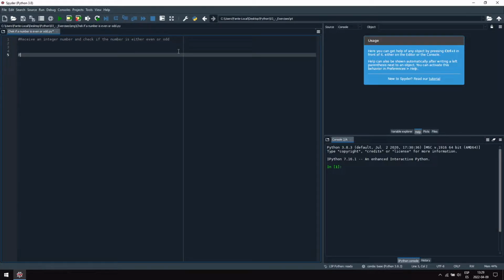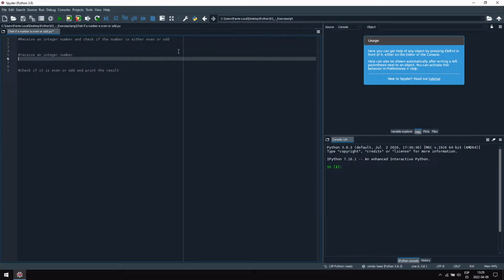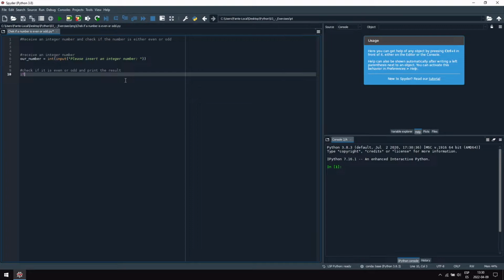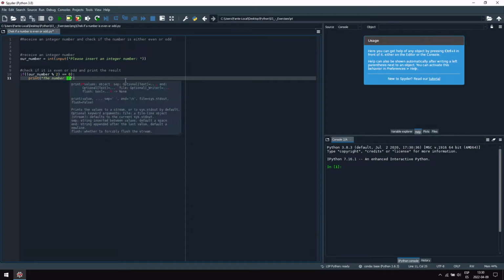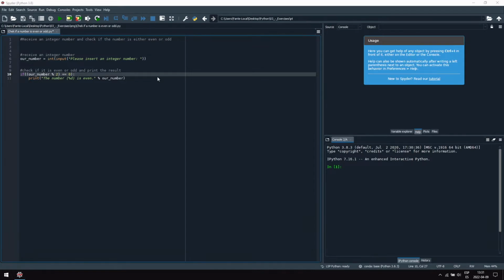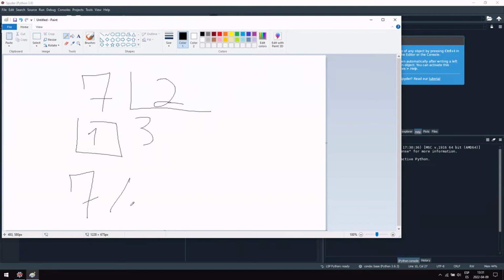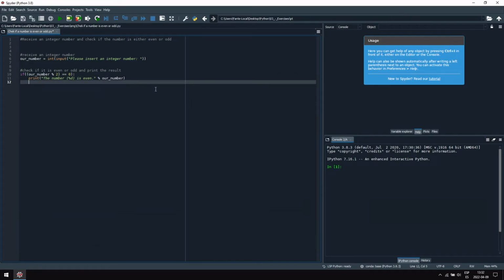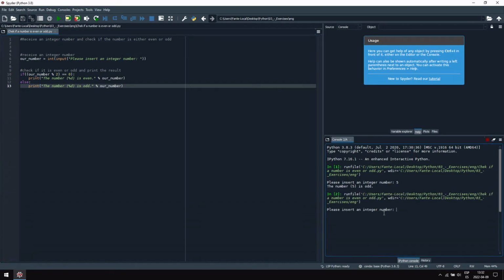Python Programming – Check if a Number is Even or Odd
Hi, in this video we will solve the following exercise: “Write a python program that receives an integer number from the user and check if the number is either even or odd.”

If you have any suggestions for a python exercise to be solved, use the comments.

Thanks.